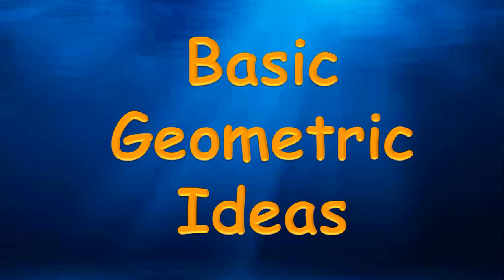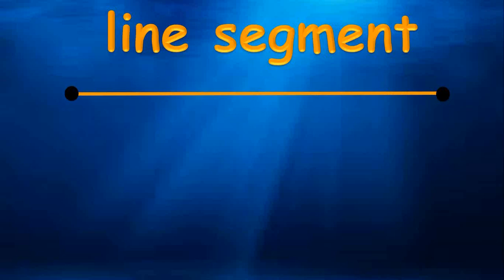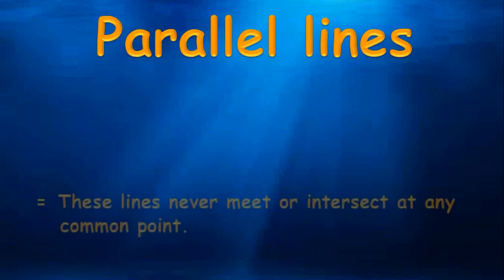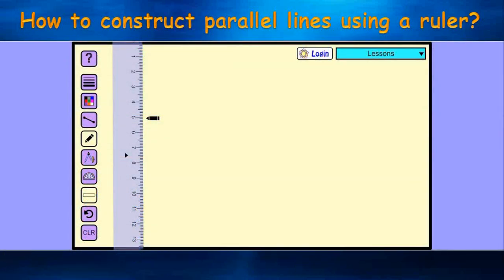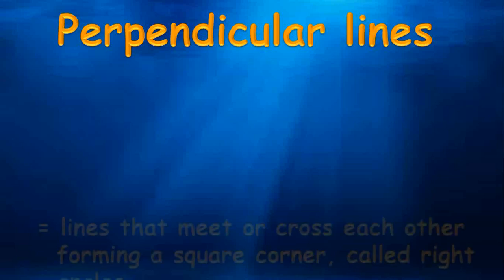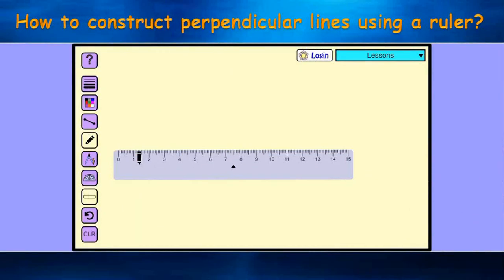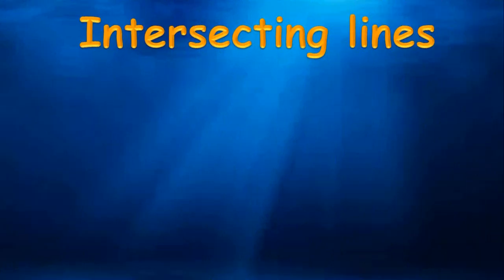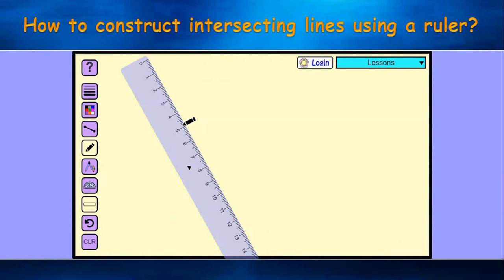Describing and Drawing Parallel, Perpendicular, and Intersecting Lines Using a Ruler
Learn how to describe, illustrate and draw parallel, perpendicular and intersecting lines using a ruler.
Its all about Mathematics and gaming videos for Kids.

MATHster Kids